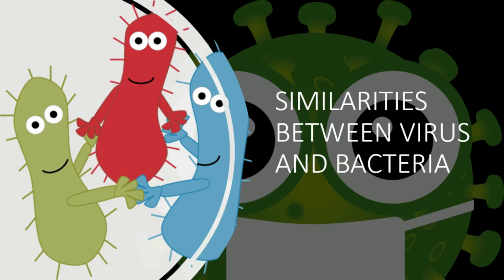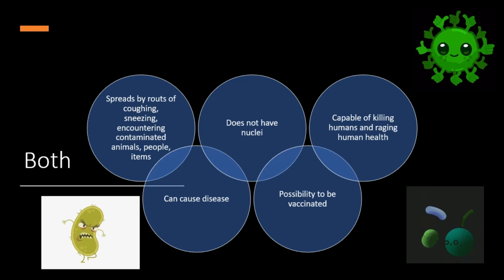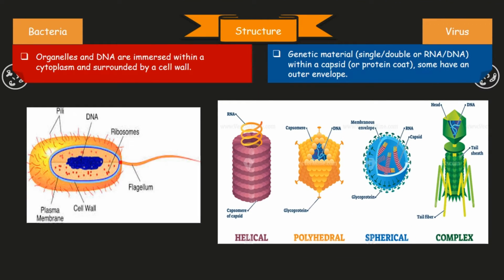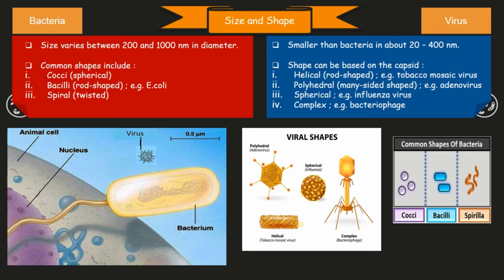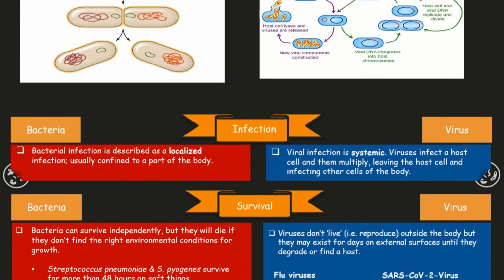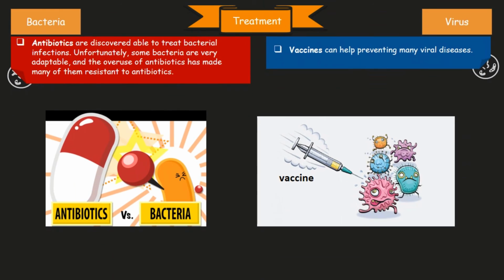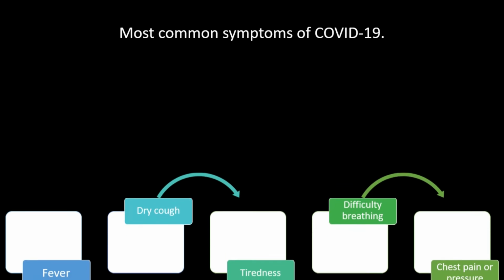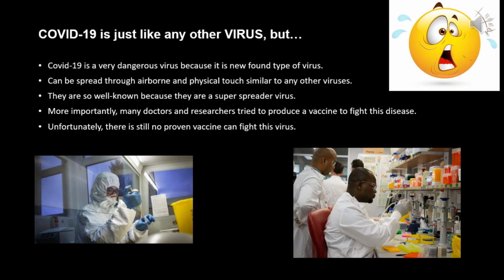VIRUS AND BACTERIA PRESENTATION